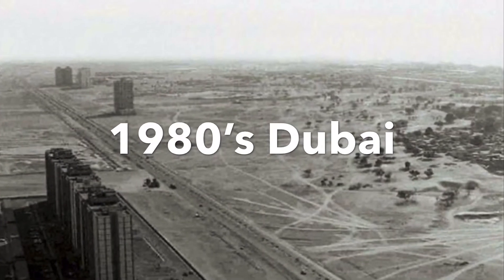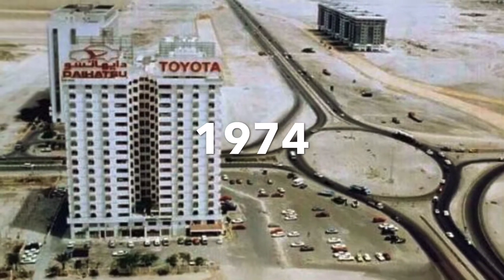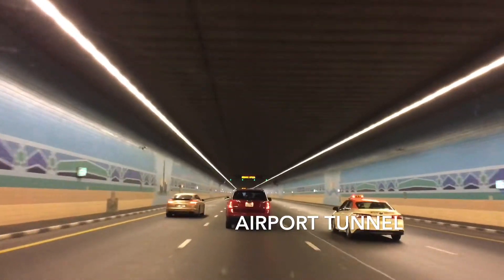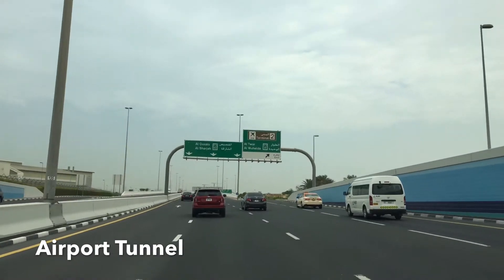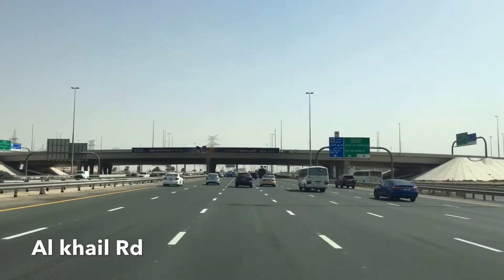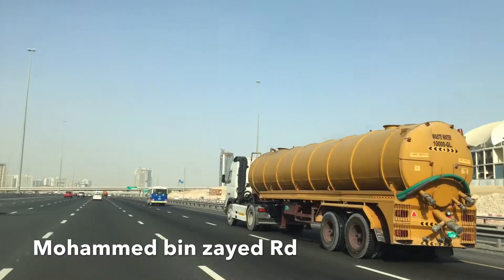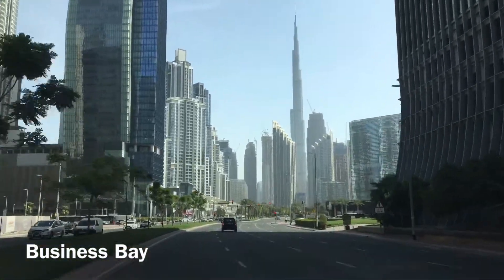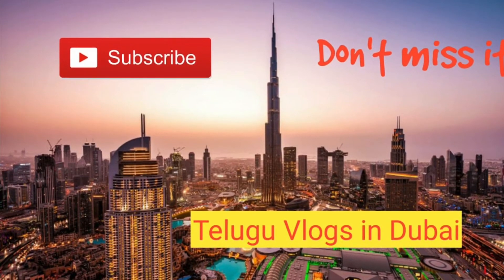Sheik zayed Road 1978 to 2020 full history highway | Telugu Vlogs in Dubai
Dubai Uae